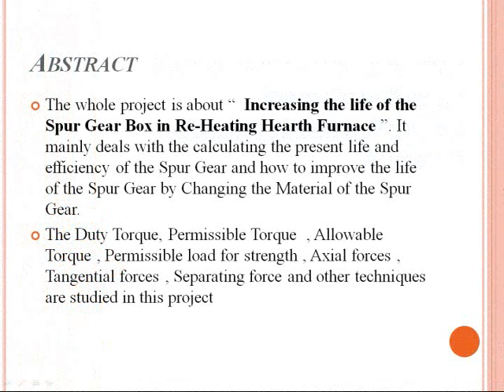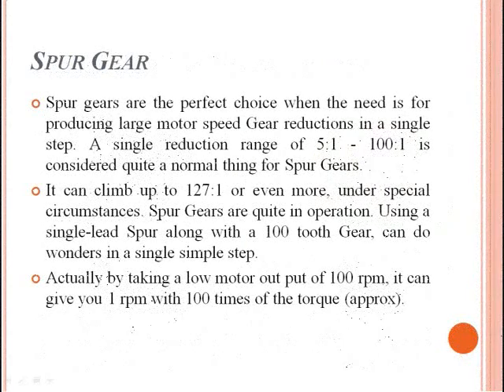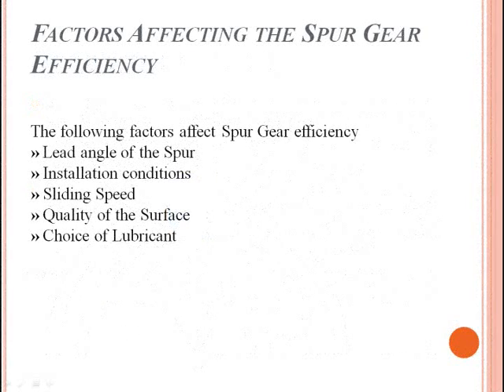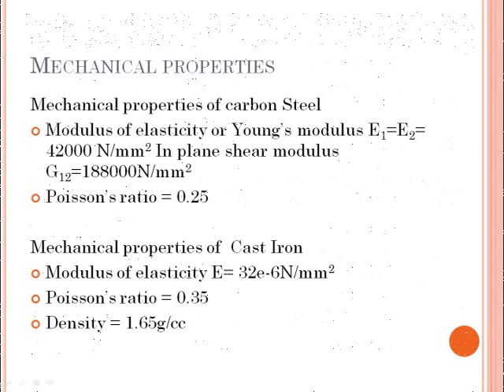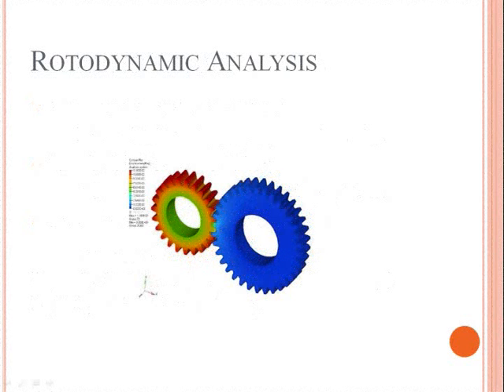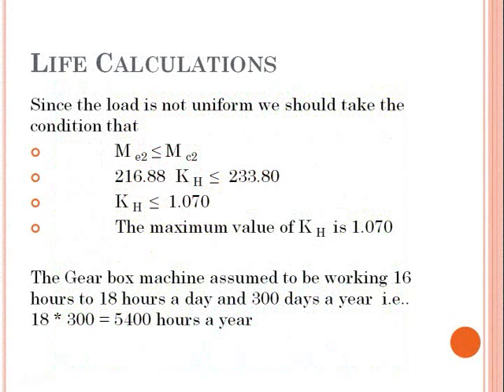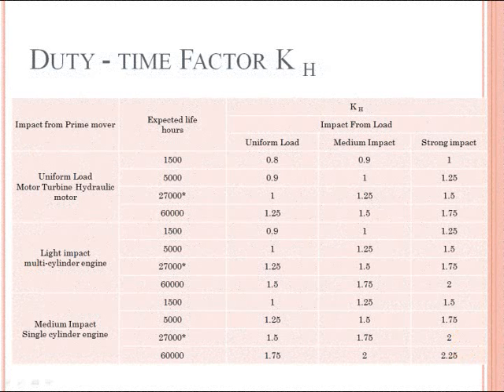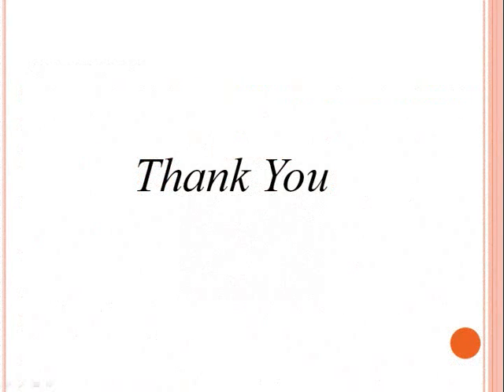Spur Gear Analysis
Increasing the life spur gear box in rolling hearth heating furnace